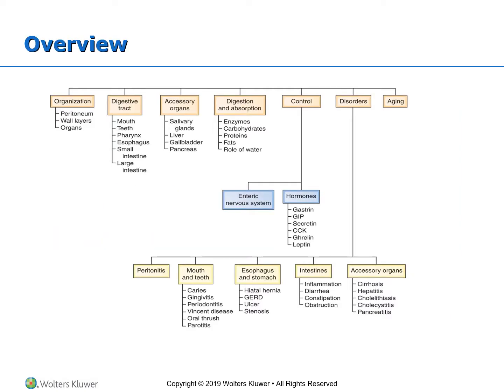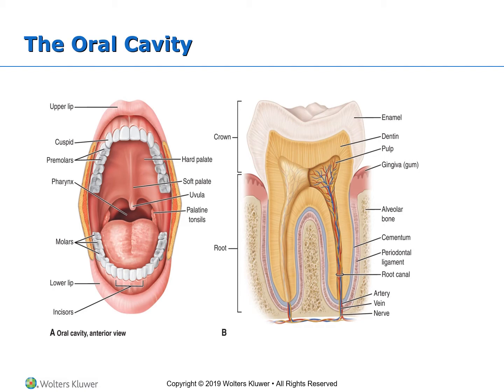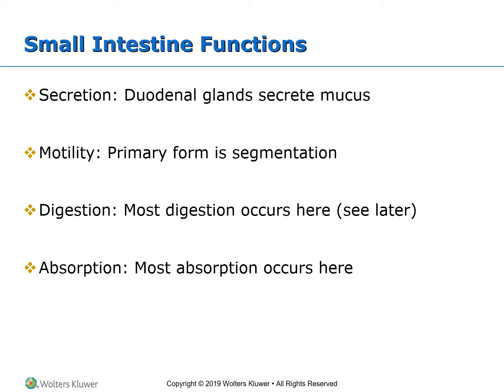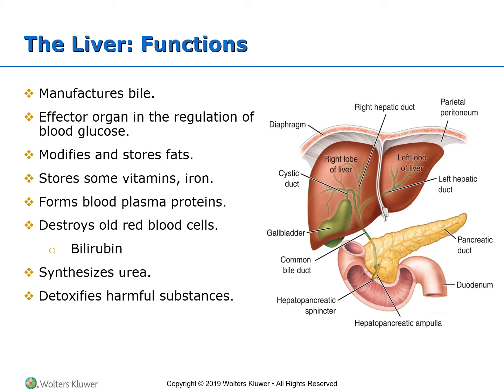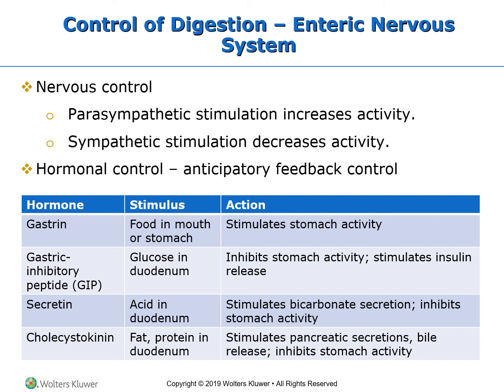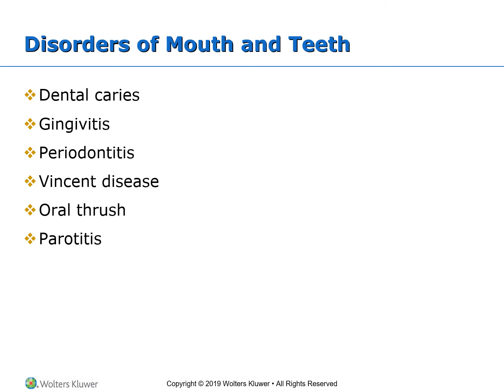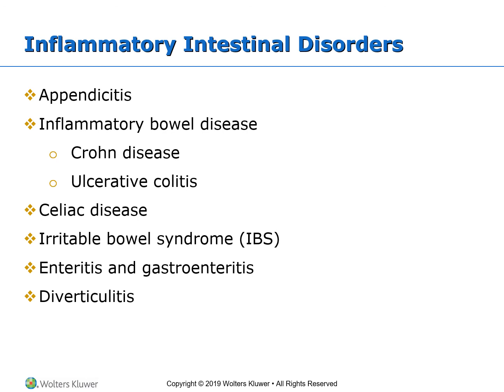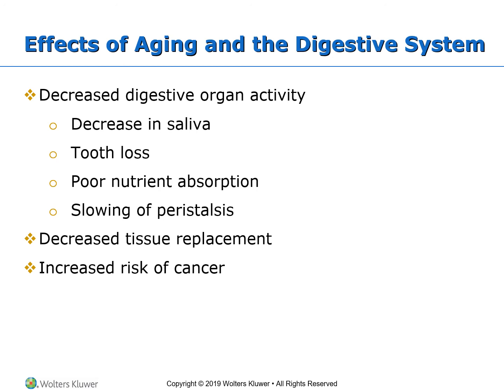Digestive System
Anatomy and physiology nursing lecture covering the Digestice System (LVN/LPN)